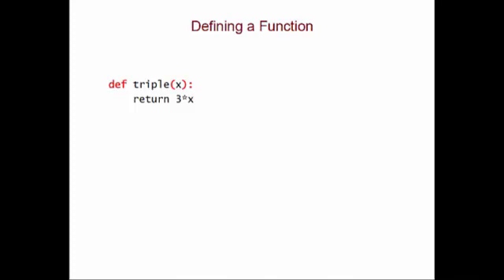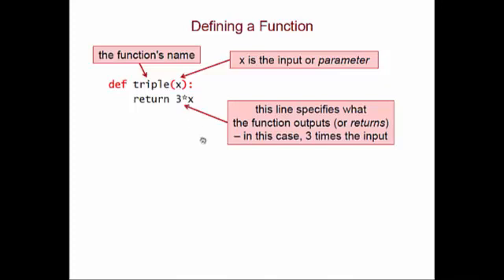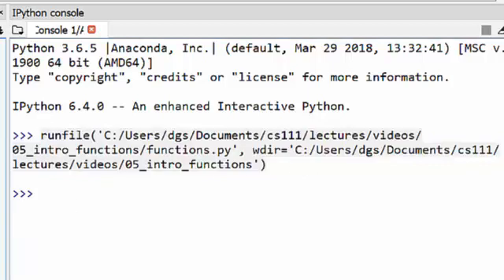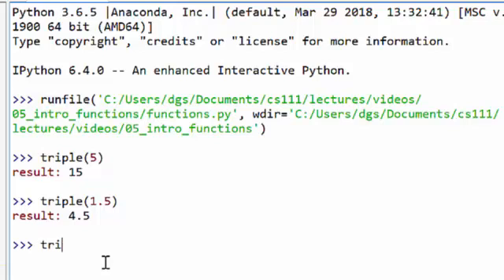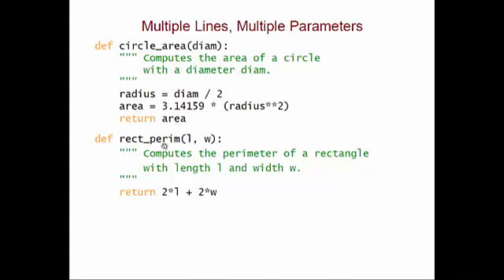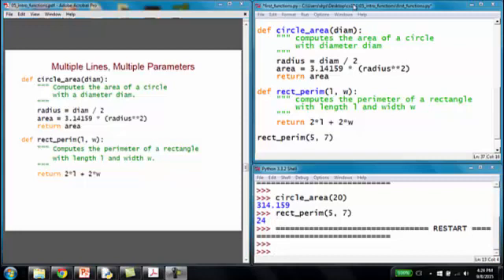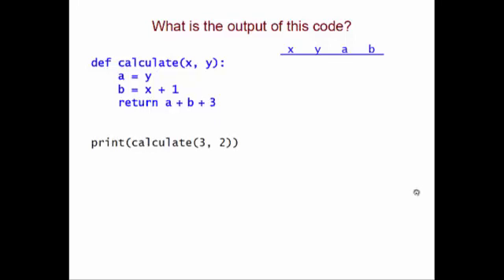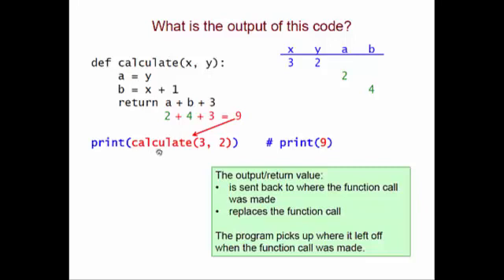Introduction to Functions (using Spyder)